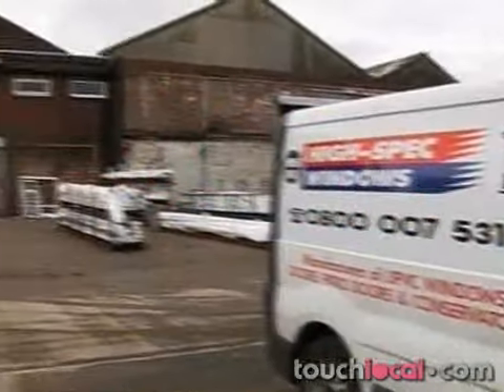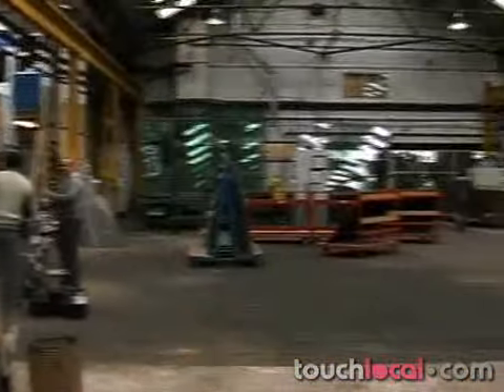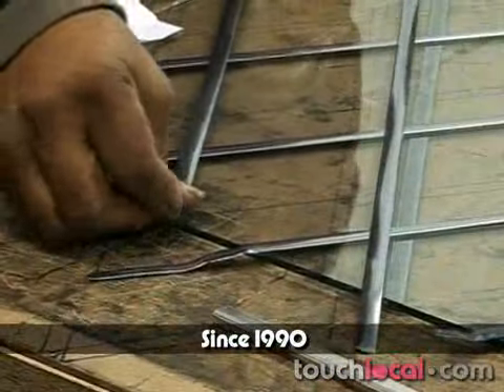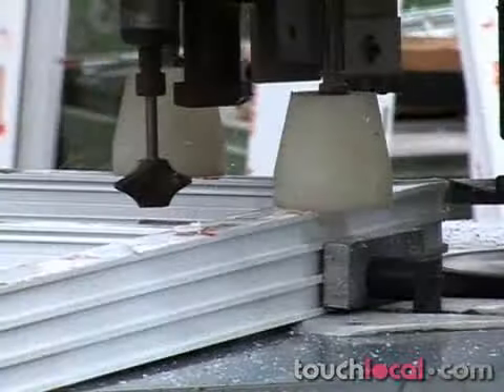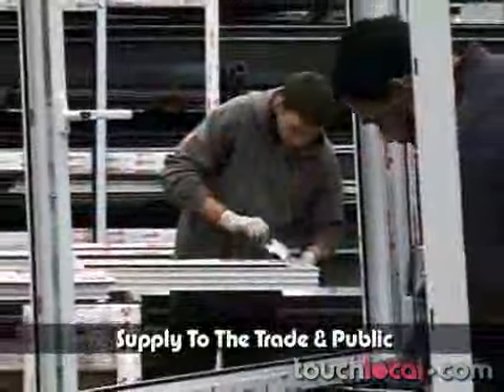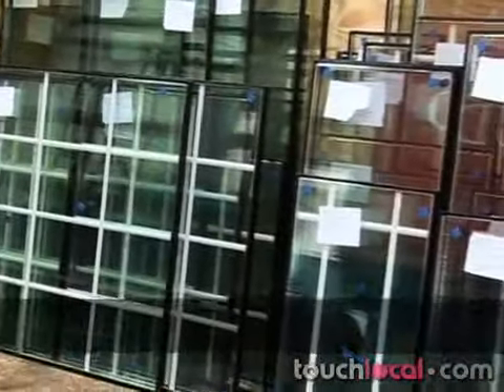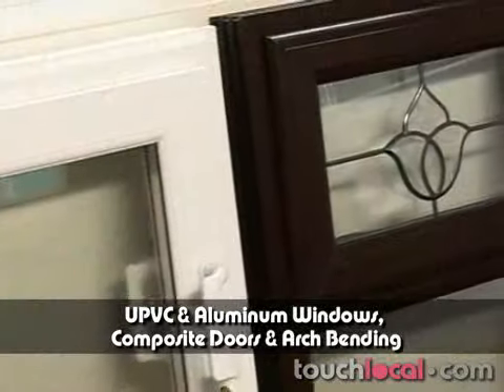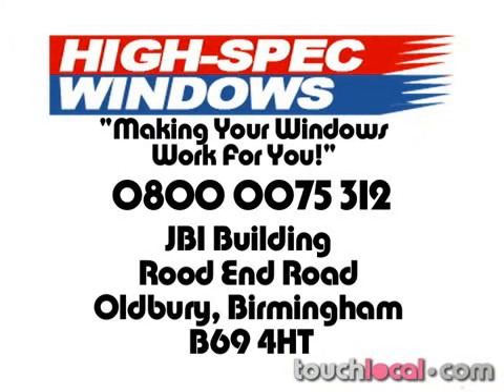Hi Spec Windows Double Glazing in Birmingham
Hi Spec Windows is a Birmingham based manufacturers of windows, doors, patio doors & conservatories & trade customers own toughening glass plant (furnace). They also do design & install doors windows and conservatories which are supplied & fitted by their own qualified installers. It is the only window company that supplies toughened glass to trade Hi Spec Windows is a Fensa registered family run business with over 20 years industry experience offering window fitting,